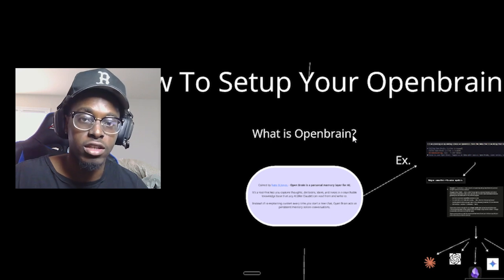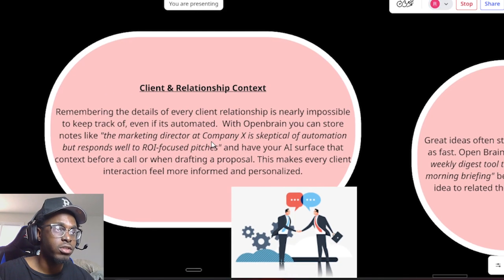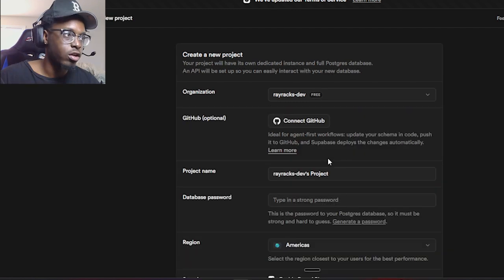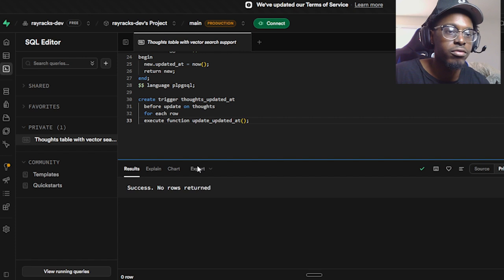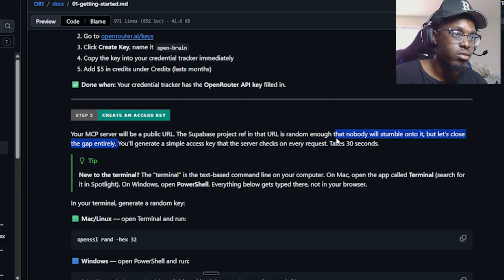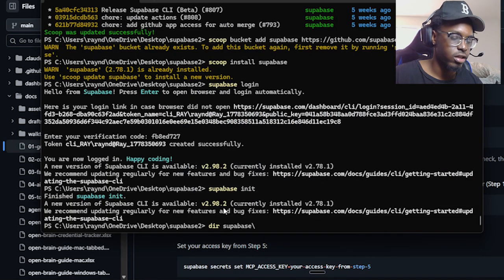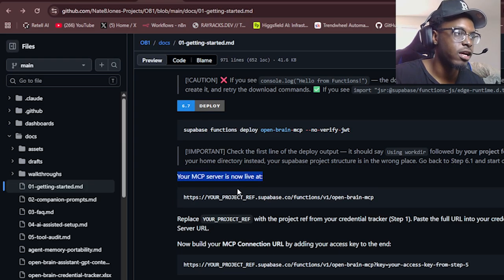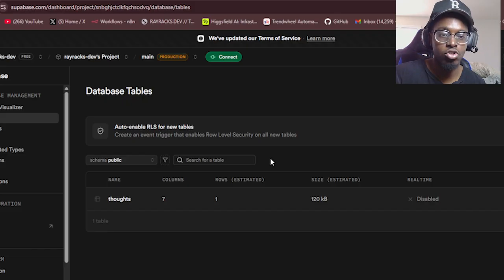How To Connect Your Second Brain To All LLMs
In this tutorial, I show you how to create your second brain using this local tool known as "Openbrain". You'll be able to capture any thought via natural language!

0:00 - Introduction
6:05 - Setup Tutorial